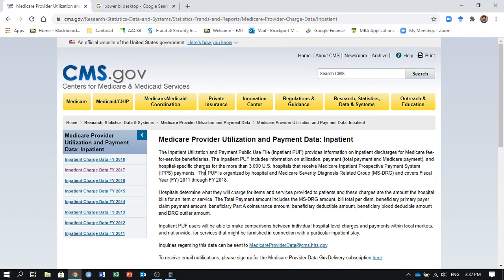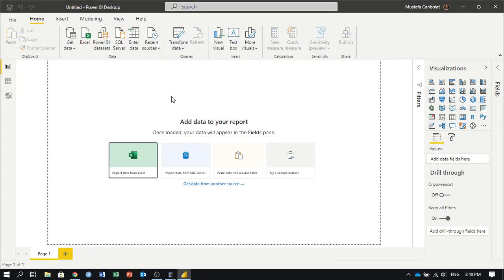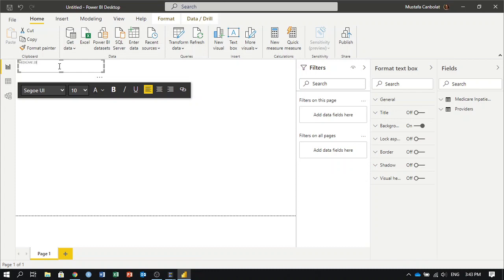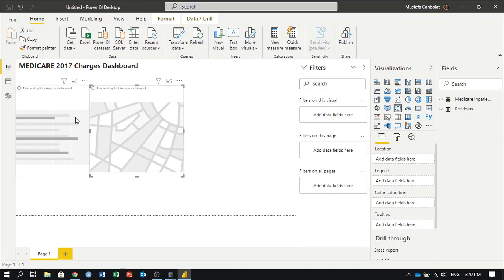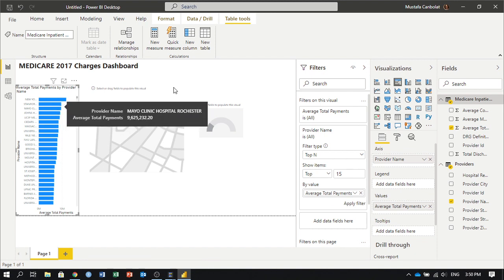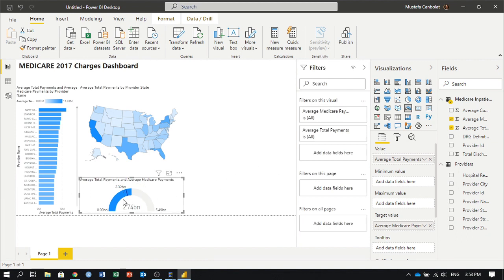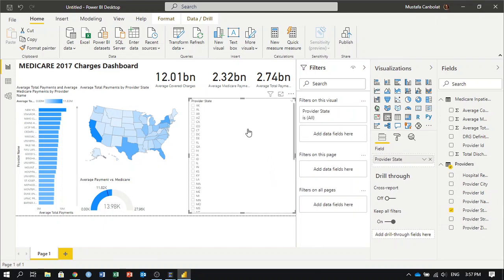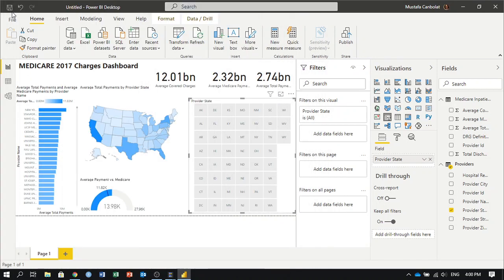Introduction to Power BI Using a Healthcare (Medicare) Dataset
In this video I give a quick introduction to Power BI using a public healthcare dataset. I talk about connecting to a dataset, creating some visuals, and creating a report/dashboard.